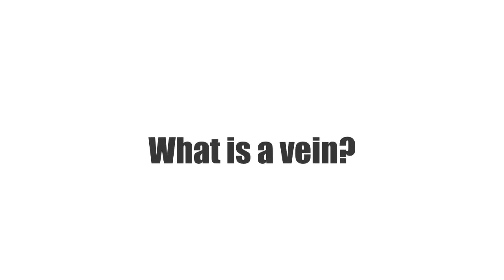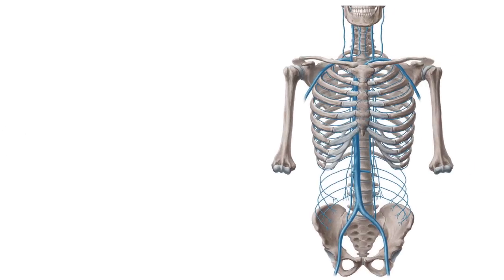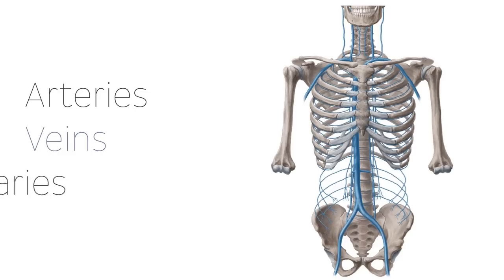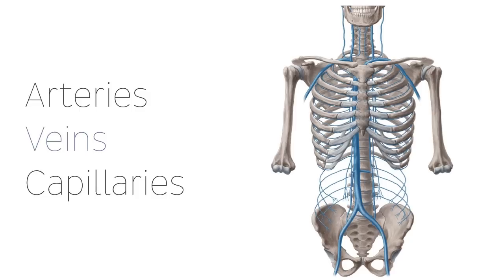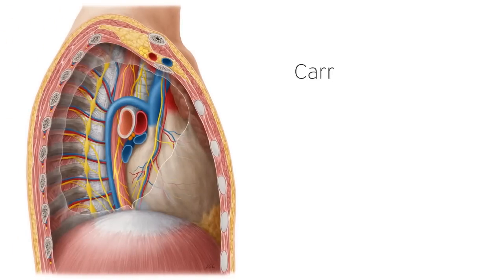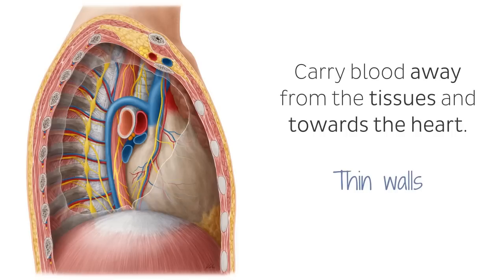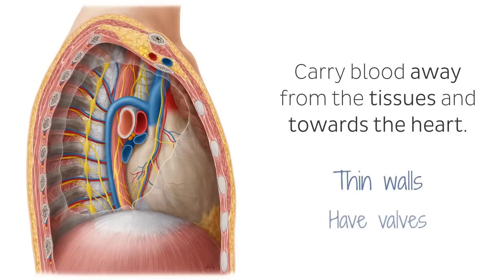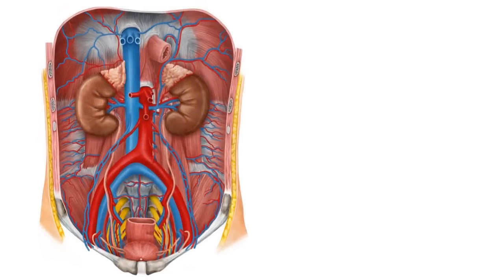What is a Vein? - Human Anatomy | Kenhub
This tutorial covers the definition of the term 'vein' and gives an explanation about the basics of our venous system. Read more about the circulatory system in our free article

Oh, are you struggling with learning anatomy? We created the ★ Ultimate Anatomy Study Guide ★ to help you kick some gluteus maximus in any topic. Completely free.

There are three types of vessels that transport blood and nutrients through the body - the arteries, veins and capillaries. Veins carry blood away from the tissues and towards the heart. They have thin walls, a larger lumen than the arteries and usually have valves to prevent a retrograde direction of transport.

Blood that returns to the heart via the veins comes from the capillaries, where the arterioles and venules meet and the exchange of gases, nutrients and waste products takes place.

In this overview video we will take a look at the definition, structure and function of the veins:

- 0:08 veins, arteries and capillaries definition
- 0:37 vein function and features
- 0:57 venous drainage from capillaries

Want to test your knowledge on the histological structure of veins and arteries? Take this quiz

Read more on the histology of neurons in our free article and become a pro at the beautiful anatomy of the nervous tissue

For more engaging video tutorials, interactive quizzes, articles and an atlas of Human anatomy and histology, go